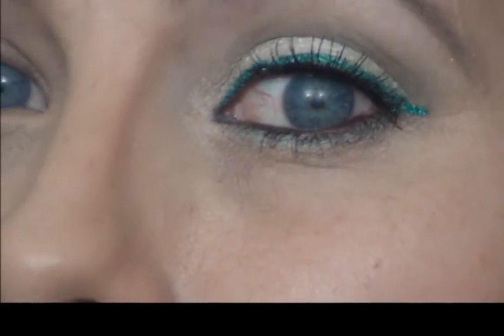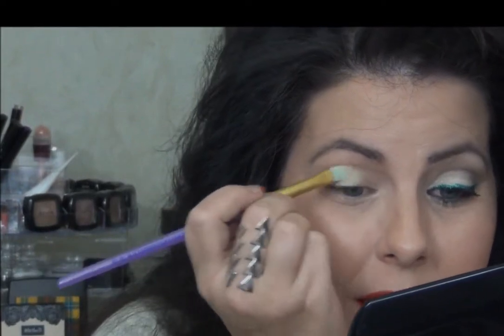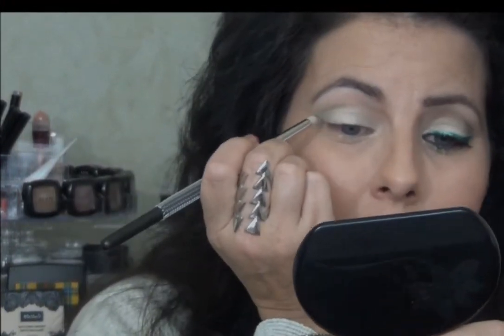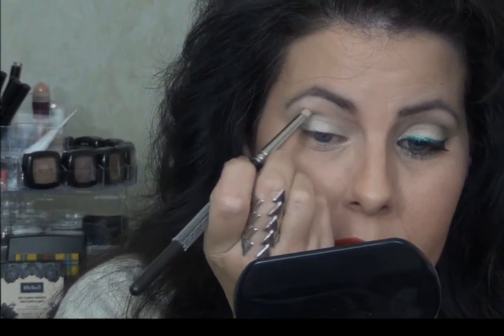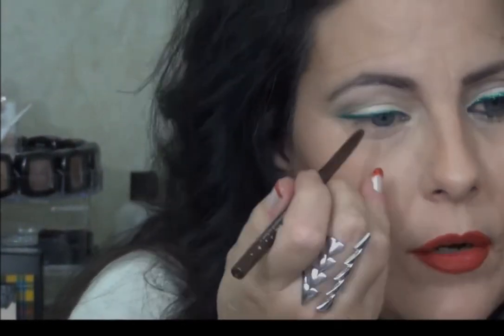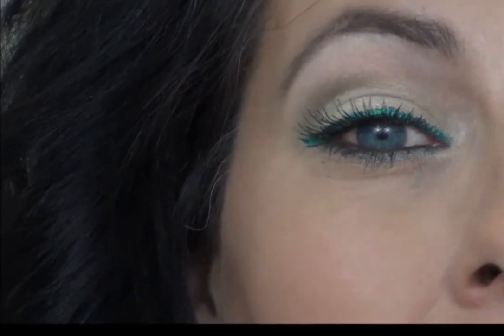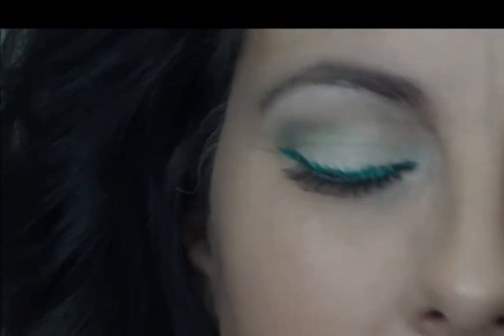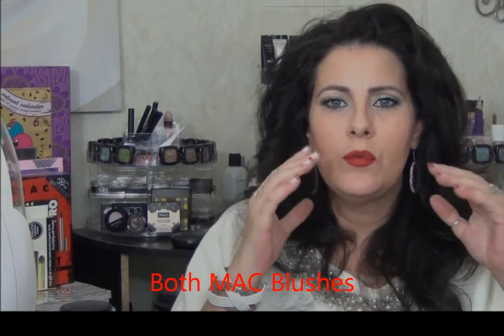Walking in the Winter Wonderland song-Inspired look *RE-UPLOAD*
Please watch all the way to the end. I showed kind of an "Outfit for the night."

I had to remove the Christmas music and re-upload this video, because I uploaded my Rockin' Around The Christmas Tree-Inspired look yesterday, and received a Content ID match, which was stated to have given my channel a strike, but thankfully, because I removed it, prior to it going public, there is no strike.  I WILL be getting the Rockin' Around The Christmas Tree-Inspired look uploaded today as well.  I'm so sorry to those of you who had already helped me by liking, sharing it on G+ and commenting.  I'm so very grateful for the wonderful friends and subscribers I have.

I have NO idea why this video seems to be scrolling down this time. Strange. Maybe it's something that You Tube has added for interest? If so, I would rather it NOT be on my videos, but I'm not exactly sure what is happening with that.